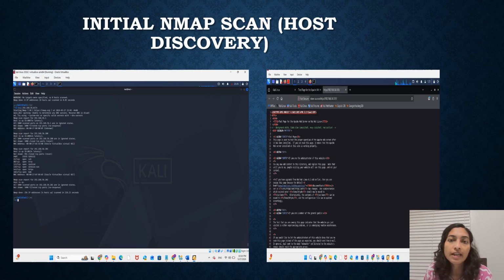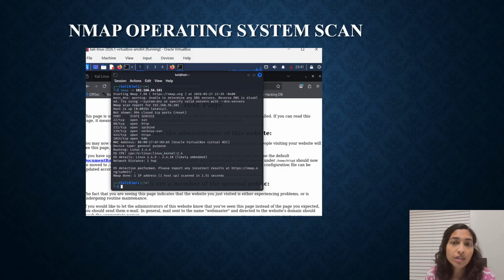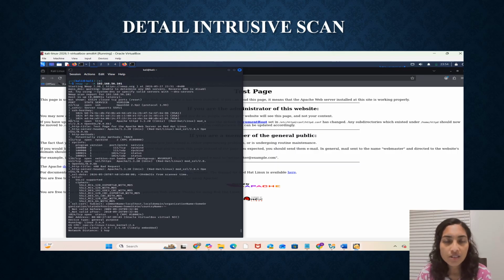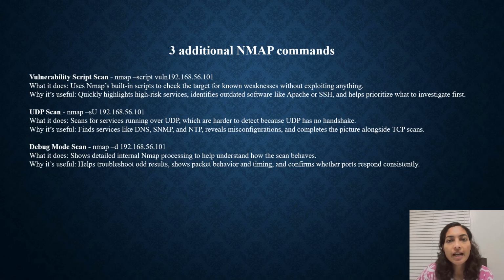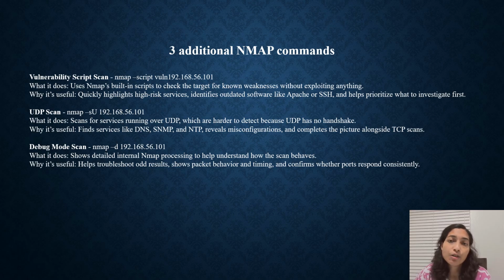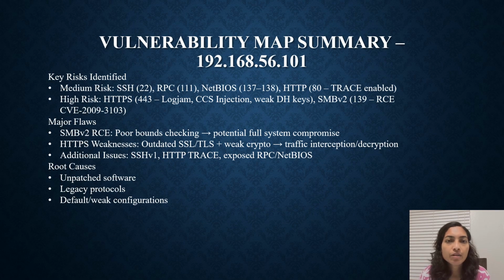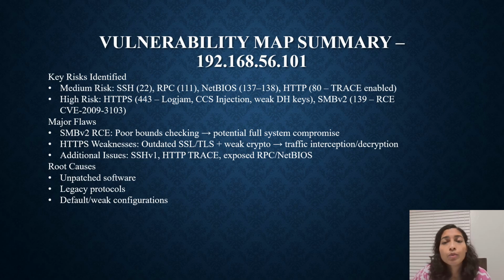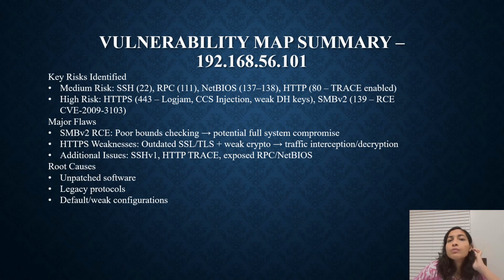Lab 3: Your First Hack Part 1 - GCU